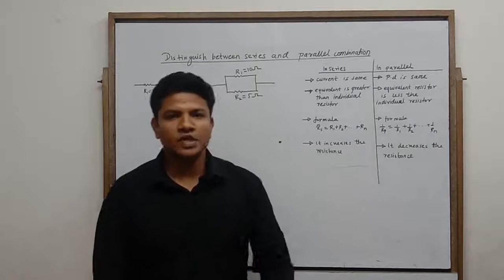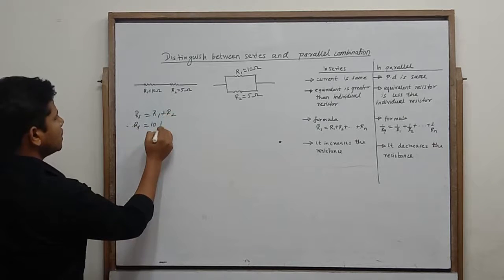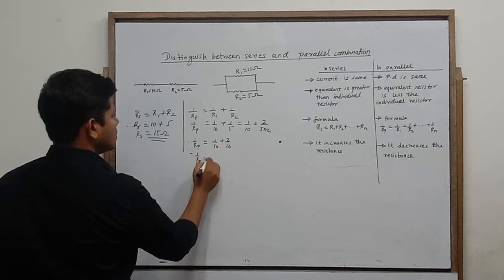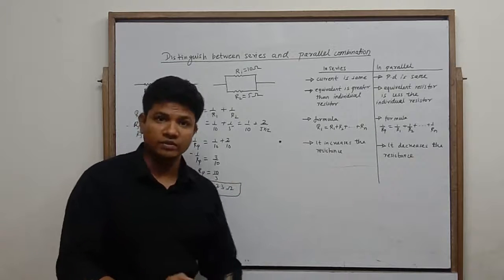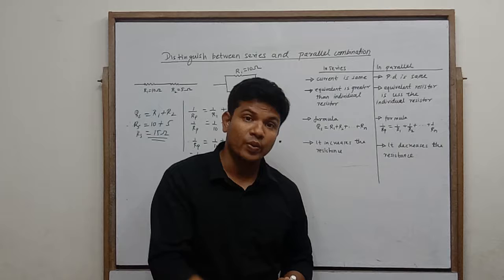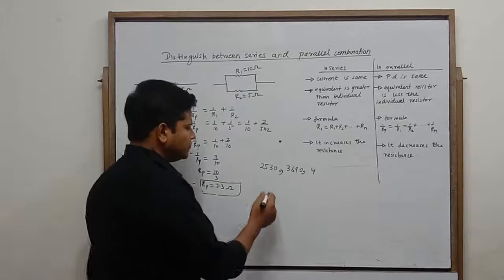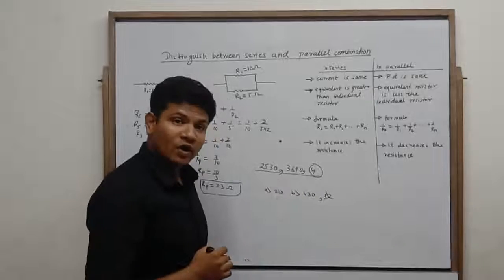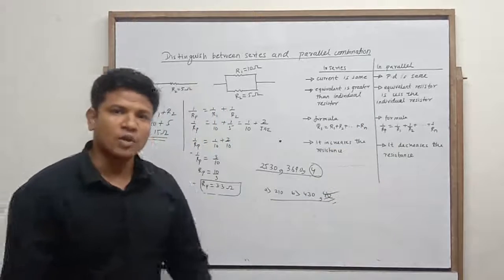Class 9th | Science | 3. Current Electricity | Lecture 14